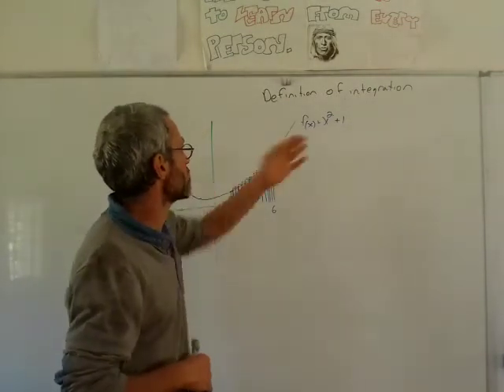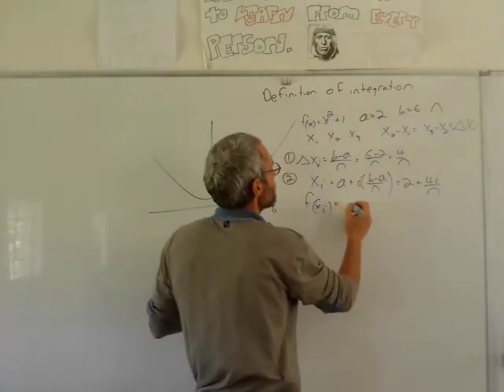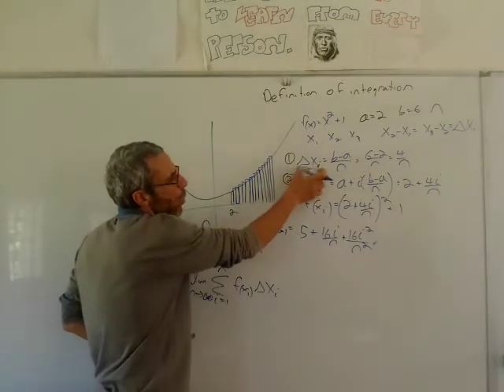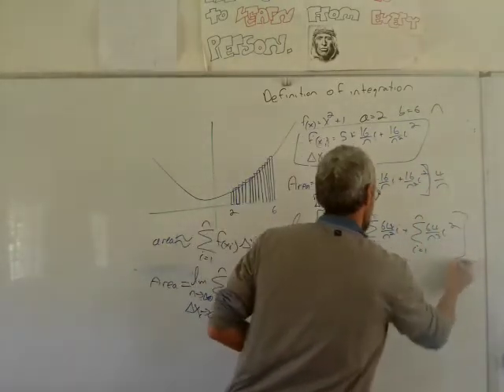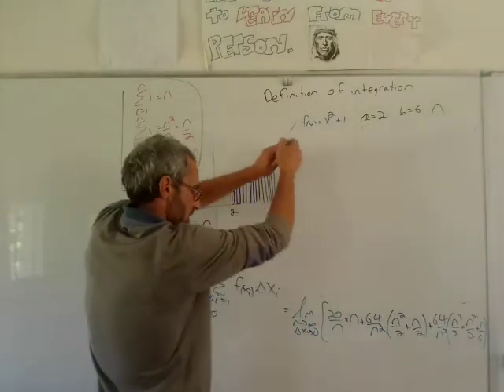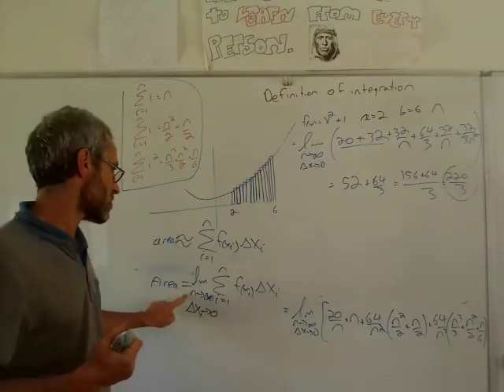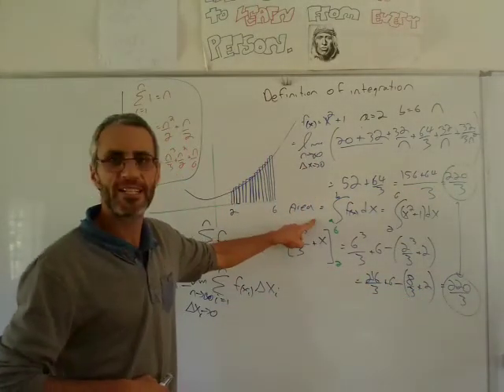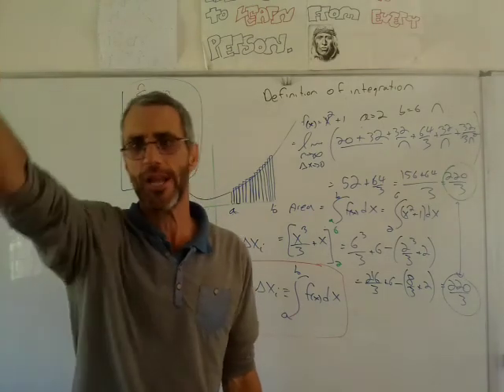AP grade 11 Riemann sums and integration